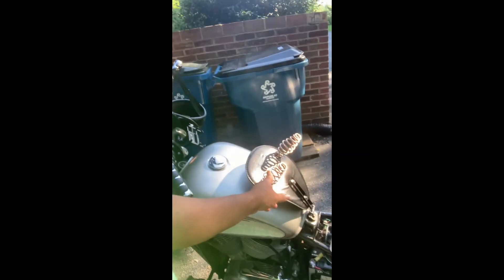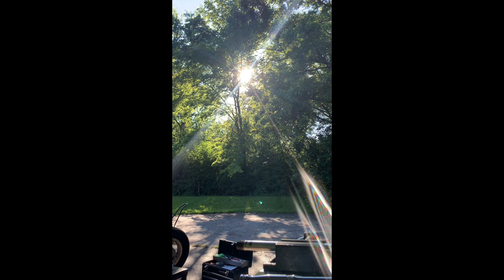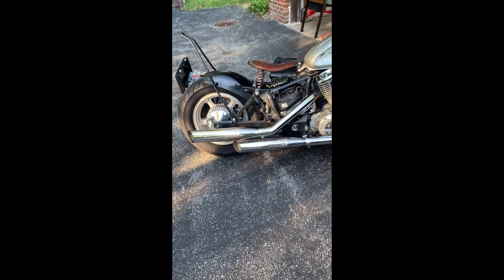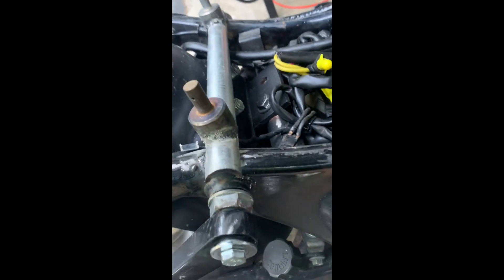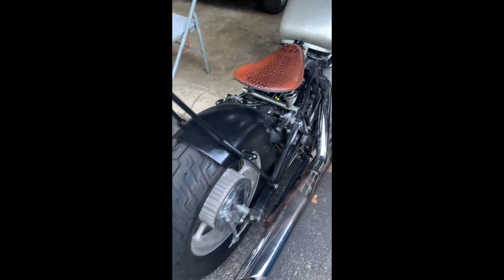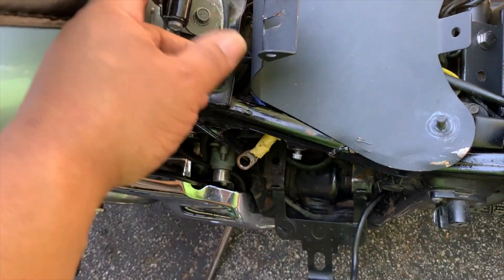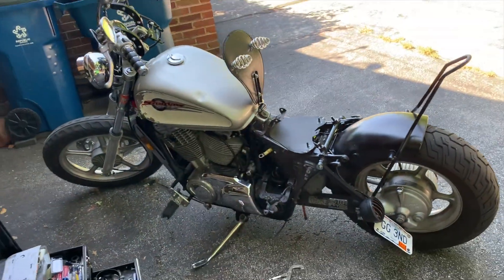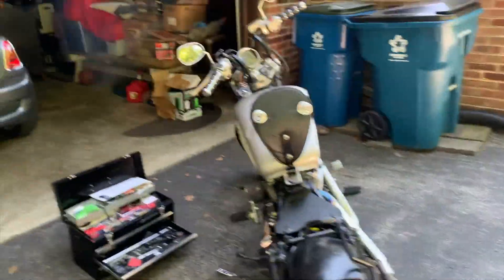Sphinx Gets a New Seat Bracket and Test Ride!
I took some time to build a better seat bracket for my 97 Shadow VT1100. Special Thanks to ? TC Bros. for the seat post.

Shout out to:
 DJ MASAHiro
Tony Bacala
For the Dope music.

7yemeya for the highway footage.